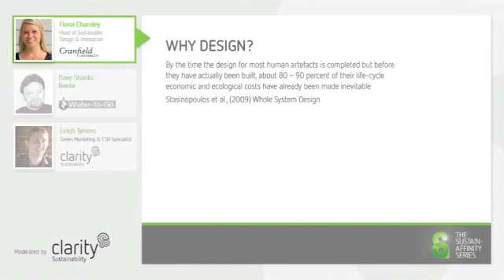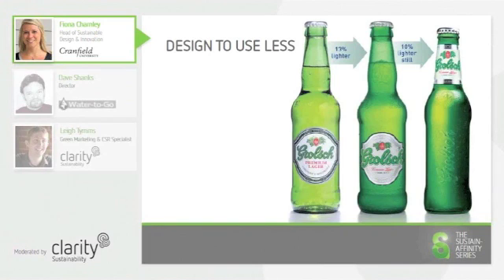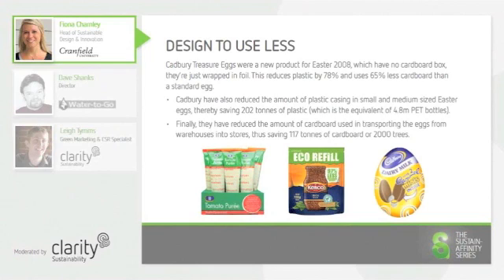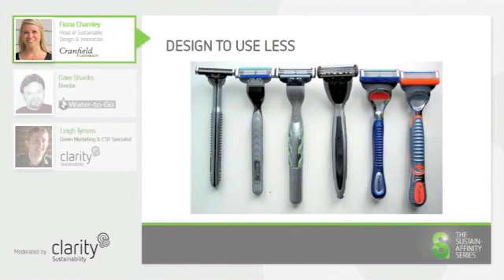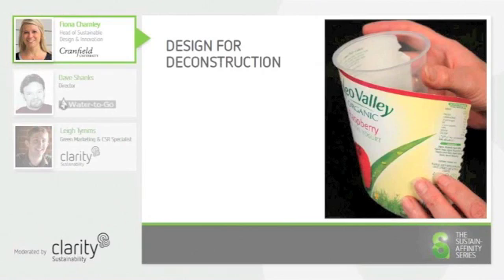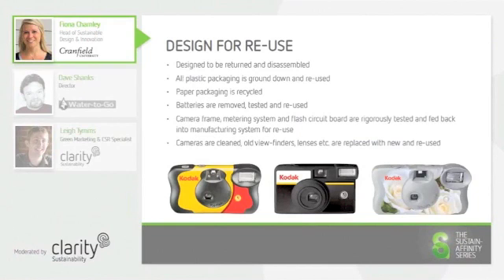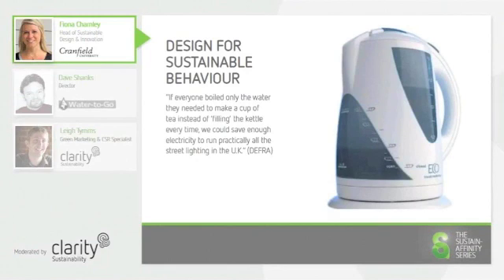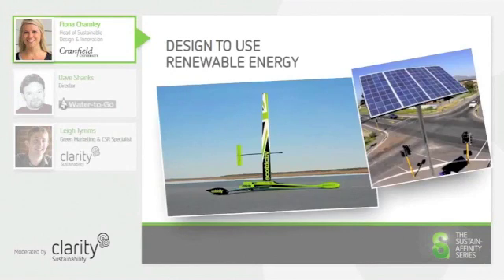Sustainable Design & Innovation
Examples of sustainable product and service design in practice. Fiona from Cranfield University looks at real life innovations as examples of a circular economy and closed loop thinking in action. Part 15 of the sustainaffinity series